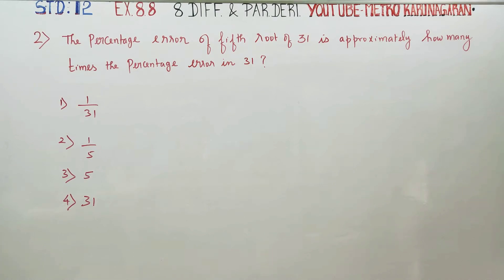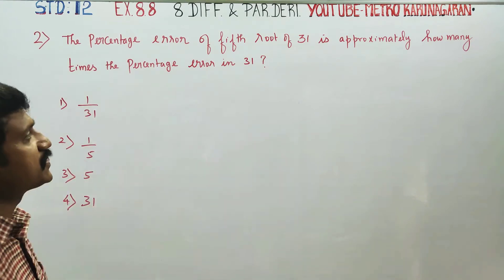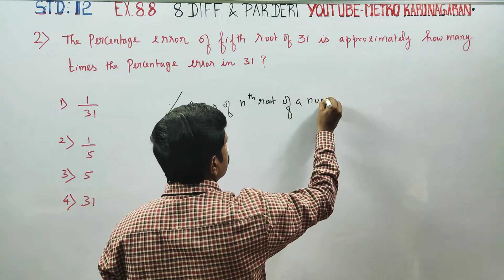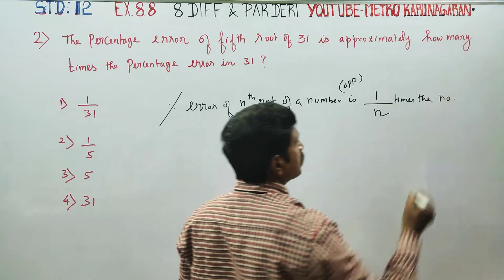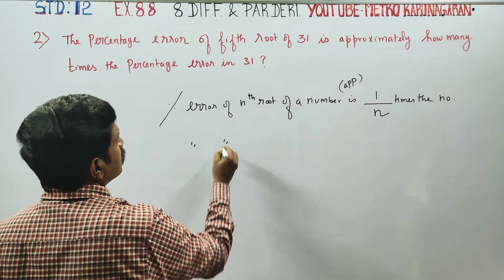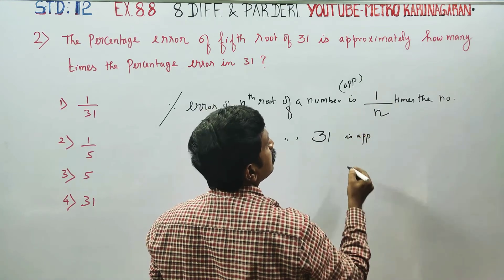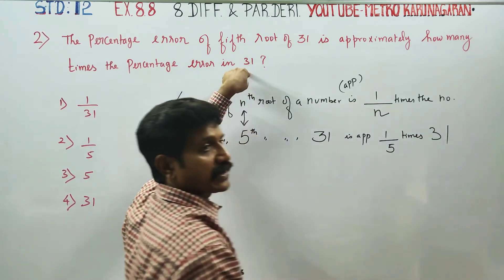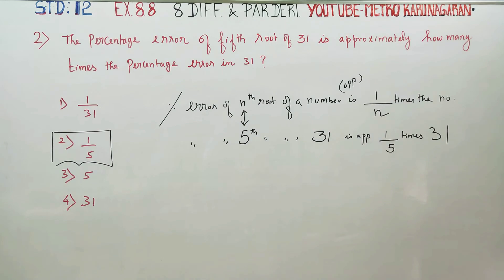12th Std Maths Ex.8.8(2) The percentage error of fifth root of 31 is approximately how many times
12th Std MATHEMATICS

One marks